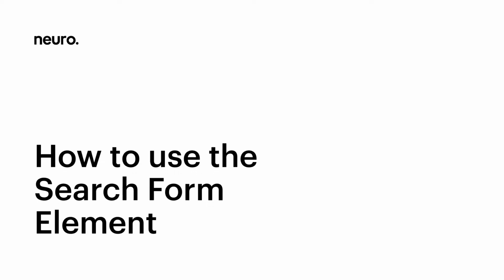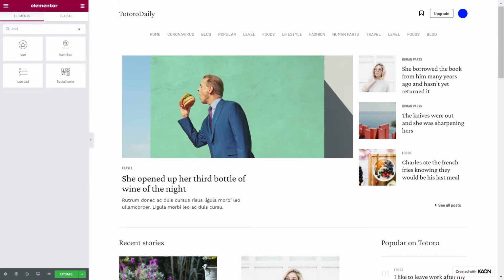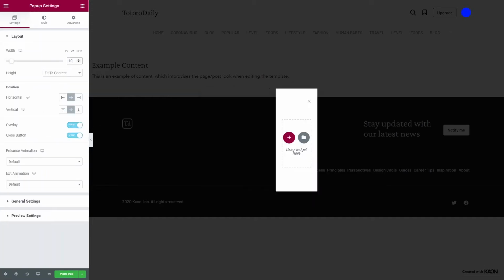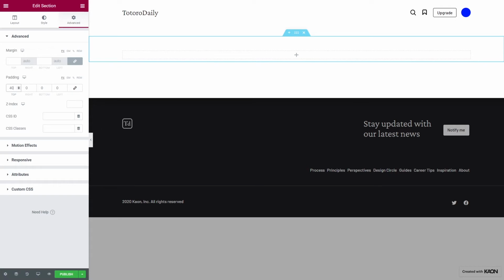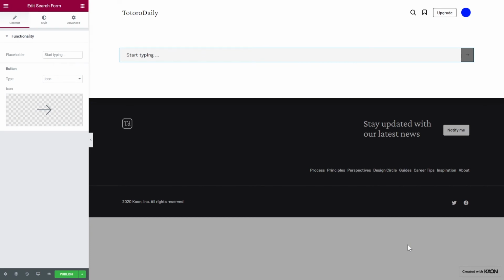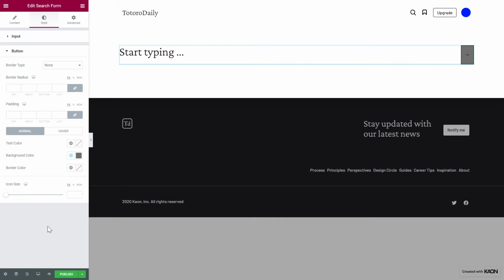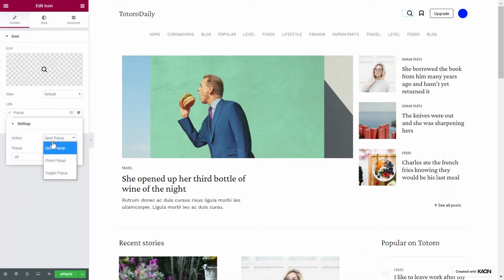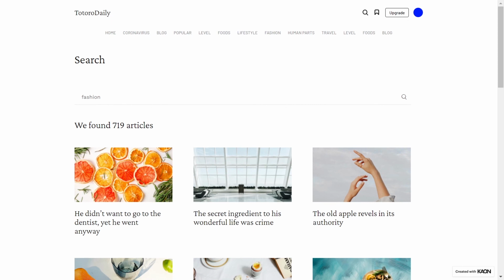How to use the Search Form Element in WordPress with Neuron Builder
You can easily and effectively add the search form to your website, to facilitate users into finding all the information they require. Design the search bar and integrate it into your design with much ease.

In this tutorial you will learn how to add the search form on your website as well as the following:
00:00 - Introduction
00:25 - Start adding the search form on your website design
00:58 - Design the layout of the search form
03:04 - Assign the search form template design to open in a lightbox